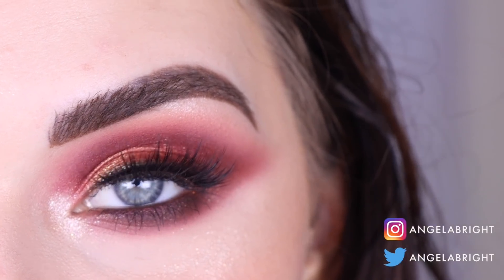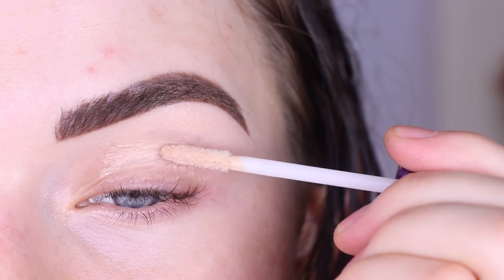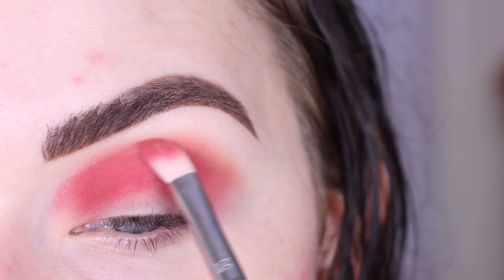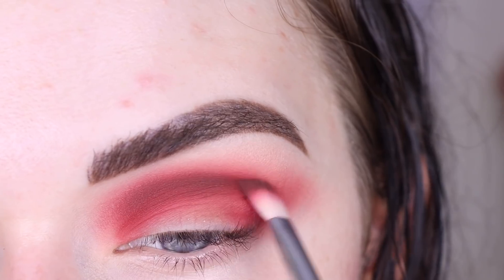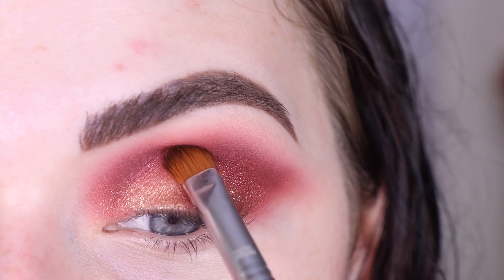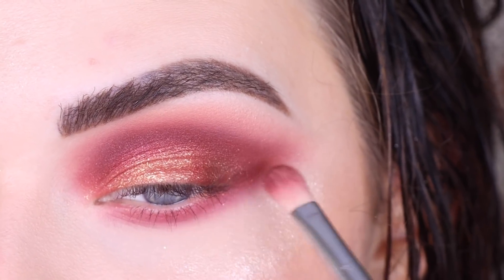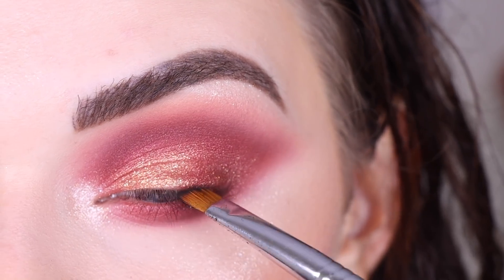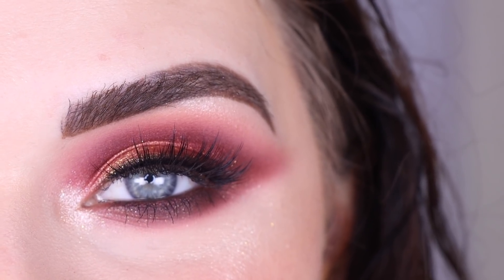Morphe 39L Hit the Lights Palette | Eyeshadow Tutorial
PRODUCTS USED

HELPFUL VIDEOS

DISCOUNTS

FAQ

Filming lights